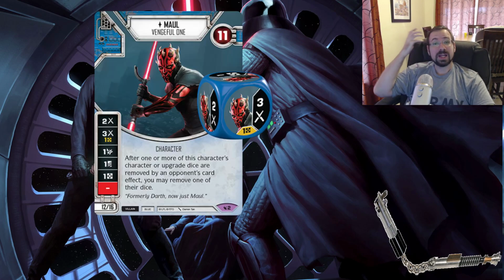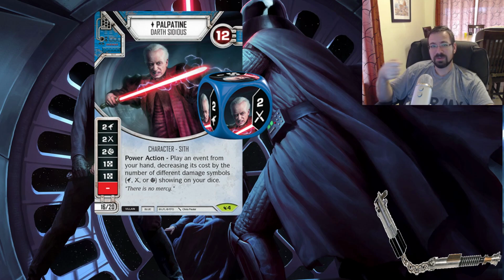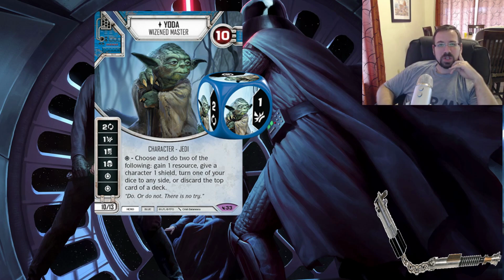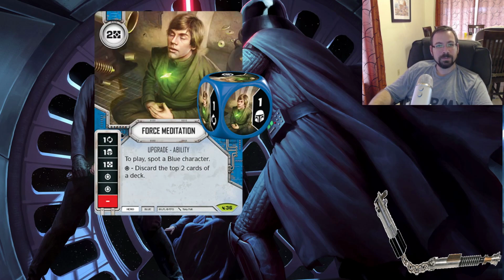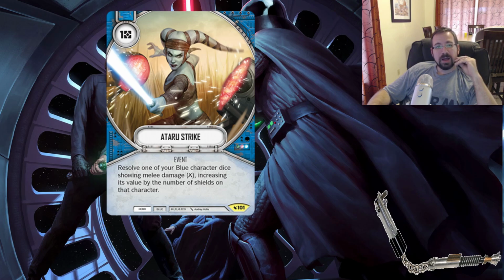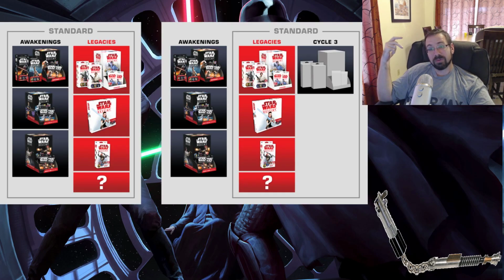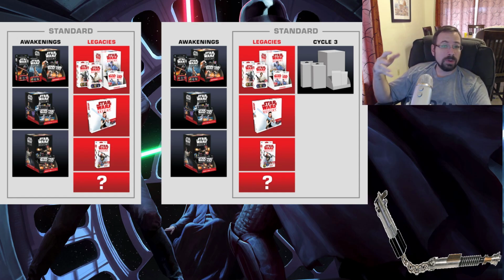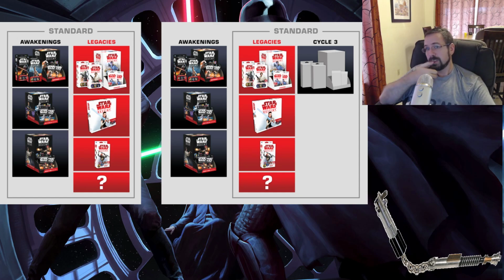Destiny Preview and New Formats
Taking a look at the new Formats from Destiny as well as some new Blue Cards previewed today!